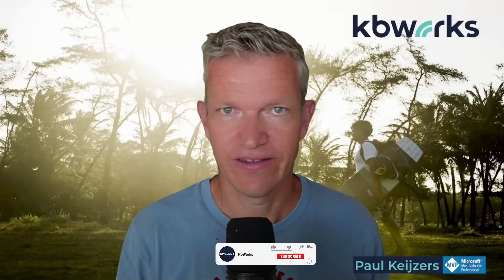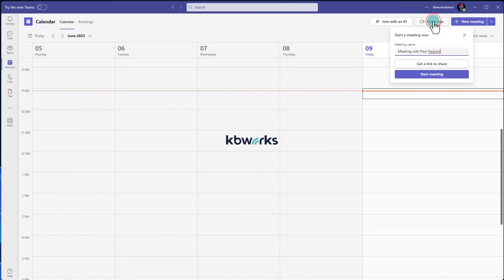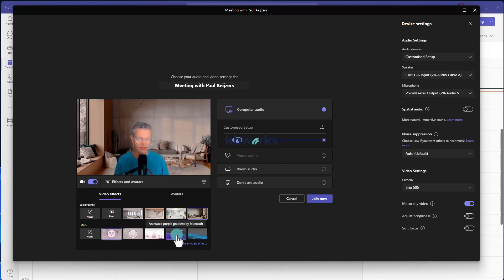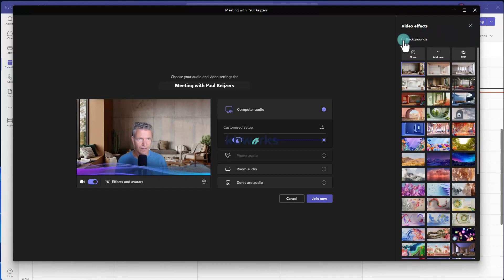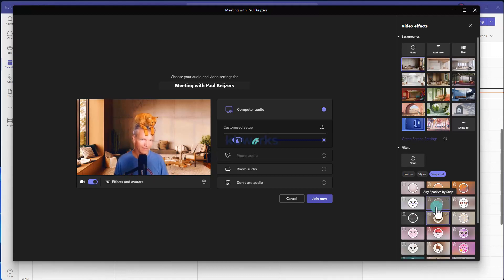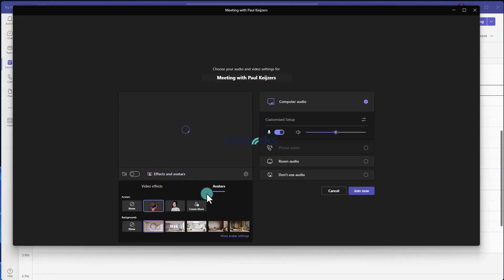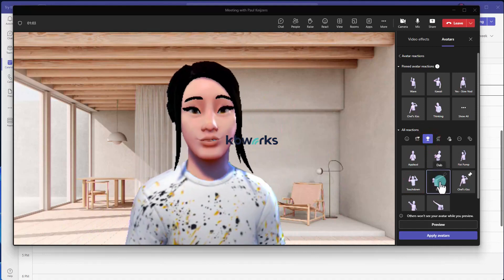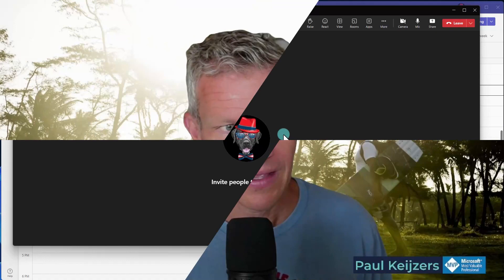Introducing New Backgrounds And Avatars In Microsoft Teams!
Get The Latest Microsoft Teams Update With New Backgrounds And Avatars! In this video I will show you the new possibilities within Microsoft teams.

0:00 start
0:15 intro of the new functionality
1:29 demo of the new Microsoft Teams background functionality
10:32 summary and question